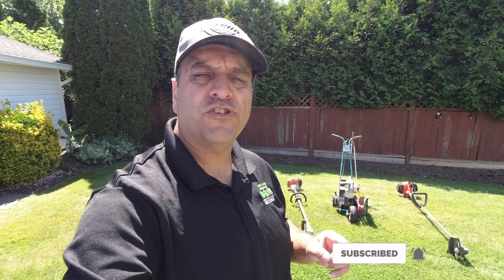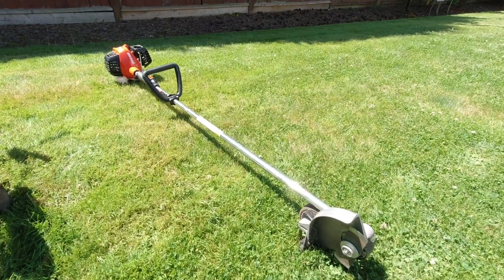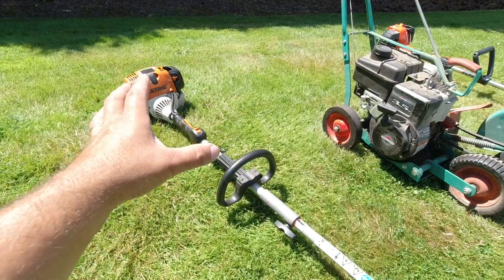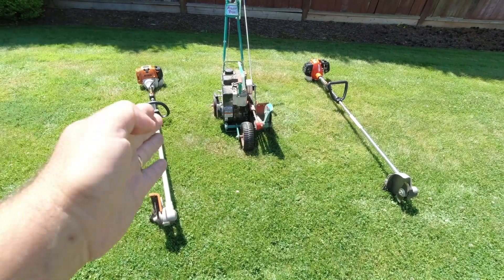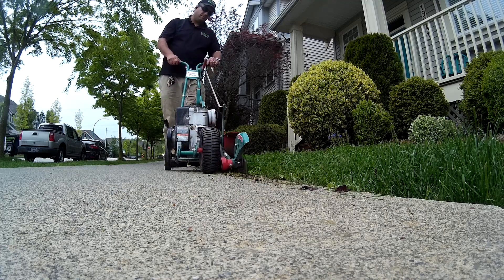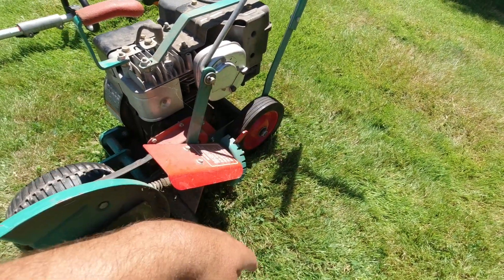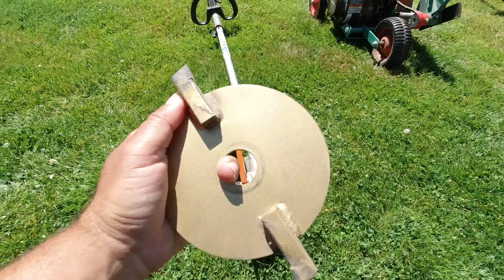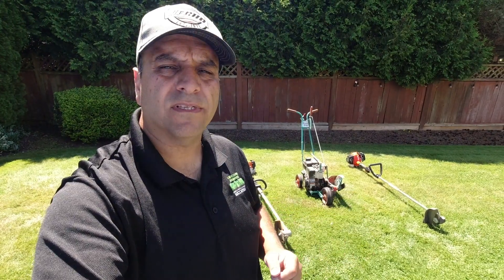Lawn Edgers Explained! What's the best lawn edger for a lawn care business?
In this video I talk about the different types of gas powered lawn blade edgers that you can use in a lawn care business.  We discuss the stick type blade edgers like the attachment capable type machines like ECHO PAS or the Stihl Kombi KM110 with edger attachment featured in the video, and the dedicated stick edgers like the ECHO PE-2620S in both straight shaft edgers or curved shaft edgers styles. I also talk about the bigger walk behind edgers like the Power Trim 200-8 model in this video, as we try to find out whats the best lawn edger for a lawn care business?

Check out the Lawn Care Business Success Podcast with a new episode available every Tuesday morning @ 12am PST on Apple Podcasts, Spotify, Stitcher Radio, Google Podcasts and everywhere else podcasts are found.